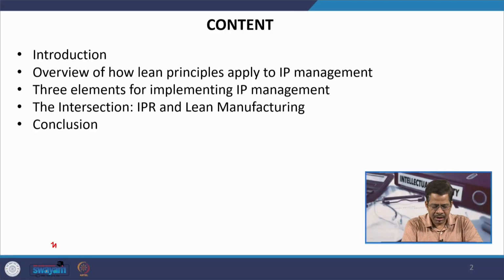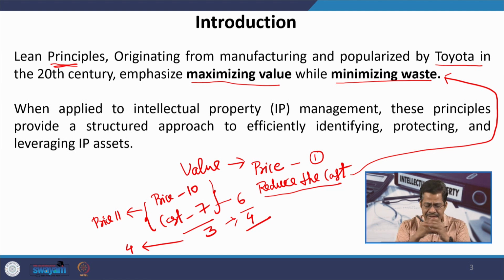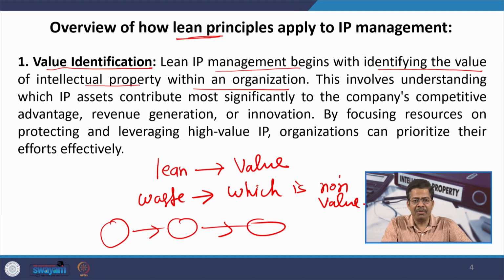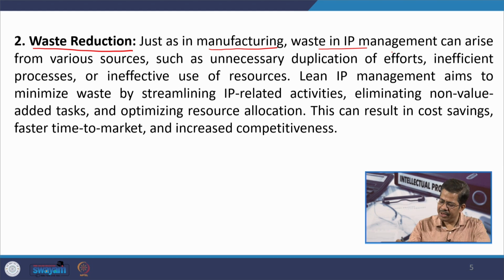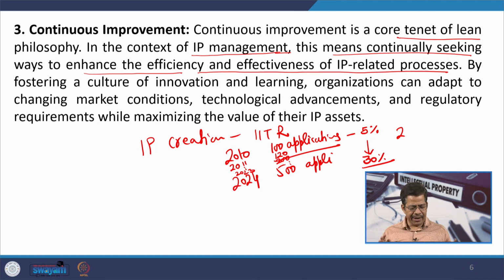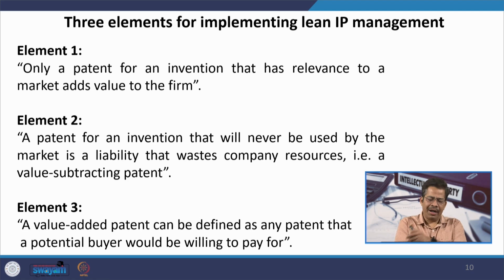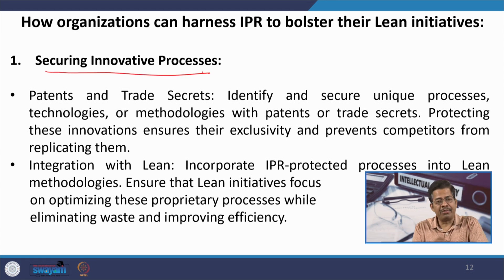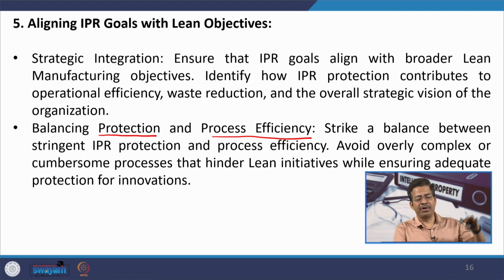Lec 35 Lean IP Management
In this lecture, we will cover how lean principles can streamline IP management activities, identify and reduce waste, and enhance the overall value of the IP portfolio.